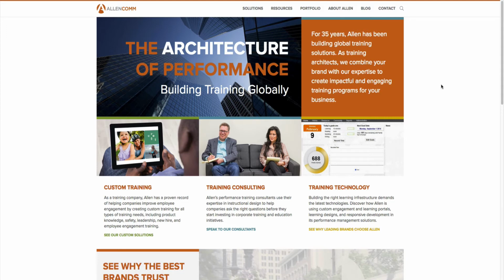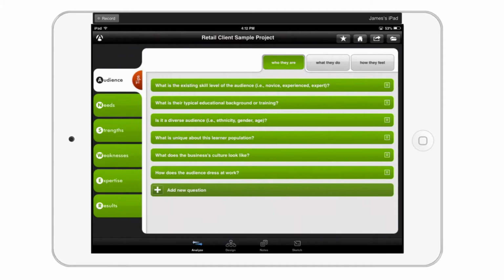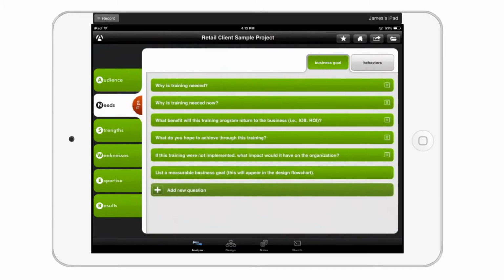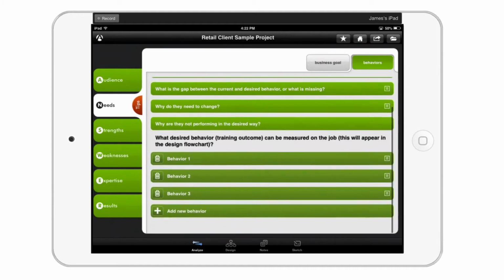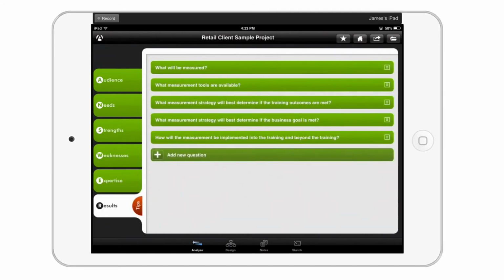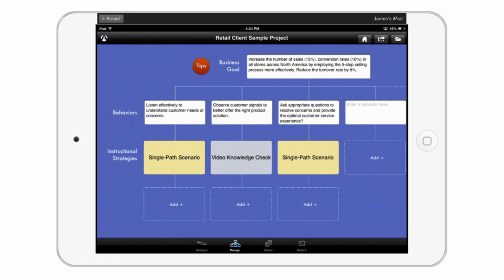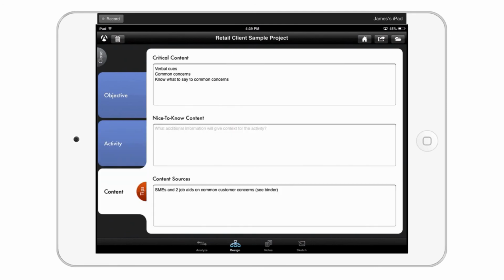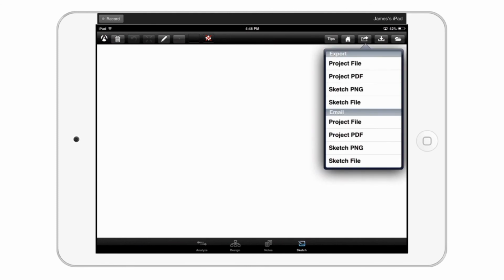E-Learning Tech Tool Series: DesignJot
In this installment of our e-learning tech tool series we take a look at DesignJot, a great iOS app for effectively planning your online training course.